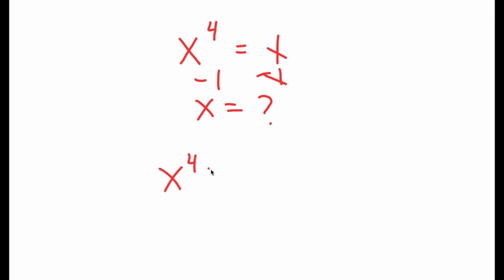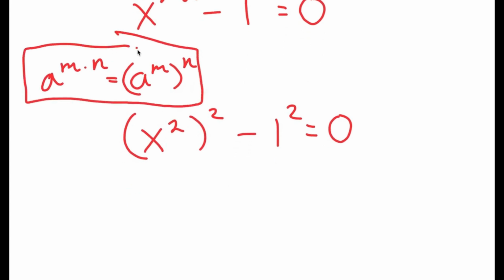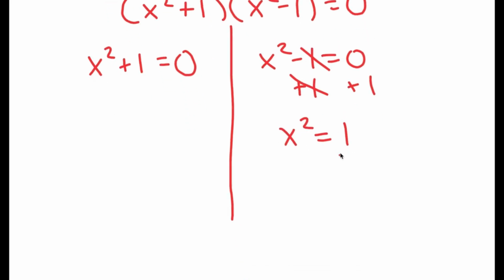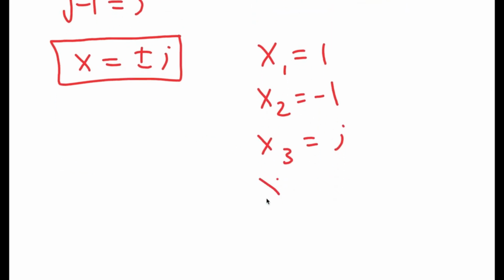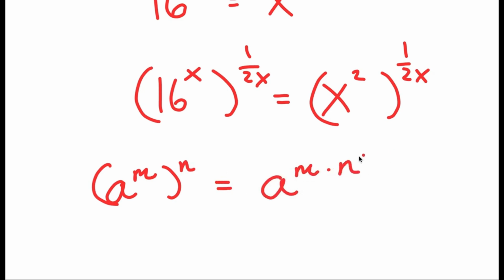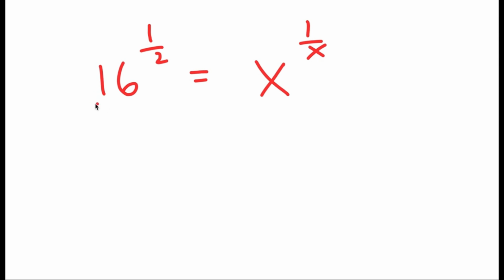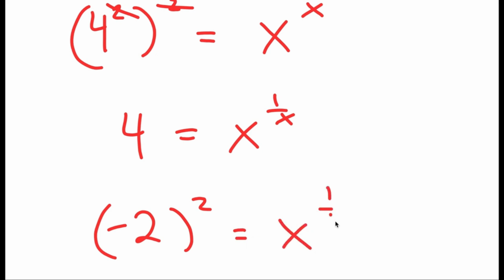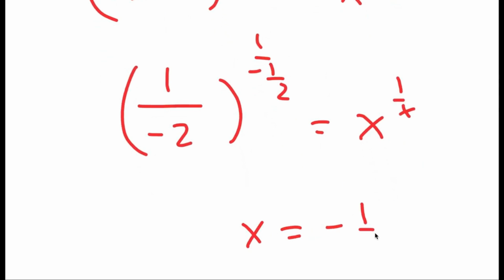Only Geniuses Can Solve This | A Challenging Exponential Equation